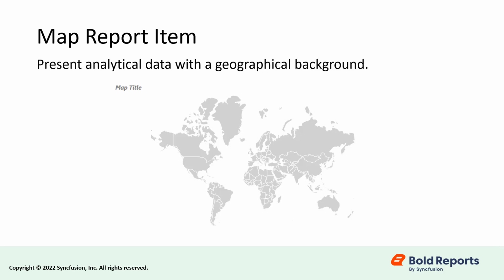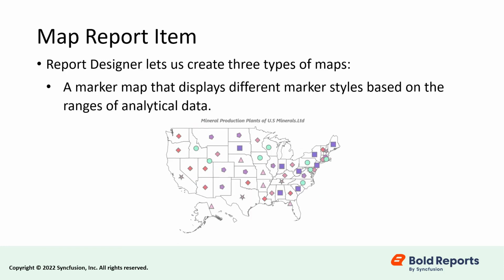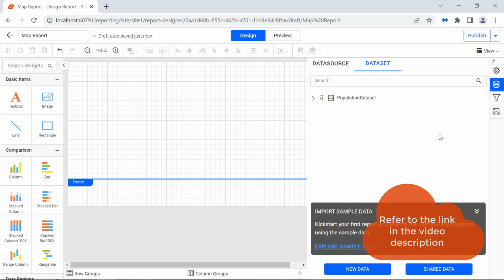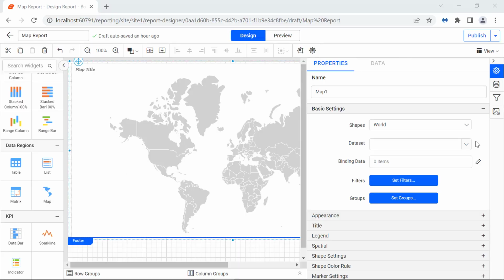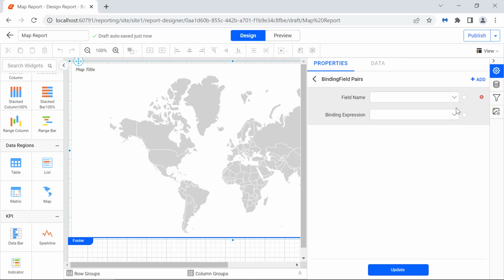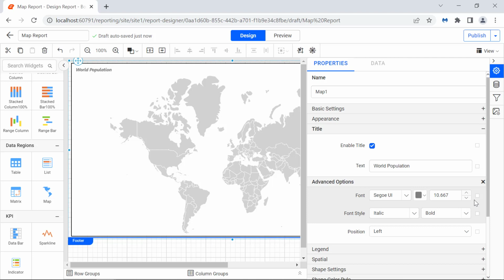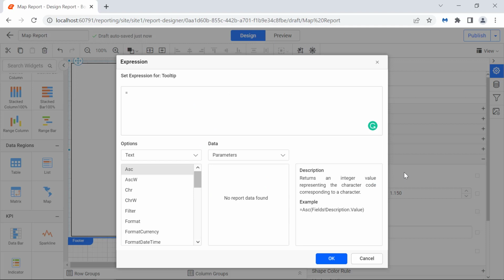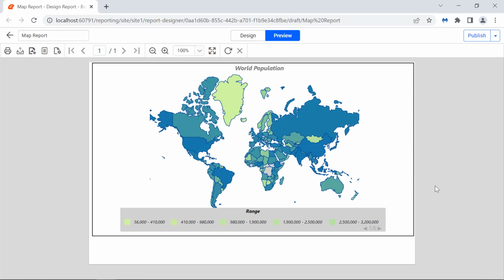How to Add a Map to a Report | Bold Reports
This video explains the steps to add a map report item to an RDL report, bind data to the report item, and format the map using the custom range rule to display world population details.

Bookmark Details:
[00:00] Introduction
[01:39] Create a New Report
[01:55] Create a Data Set
[02:38] Add Map Report Item
[03:30] Bind Data to the Map
[05:38] Format Map Report Item
[07:30] Shape Color Rule
[08:24] Preview the Report